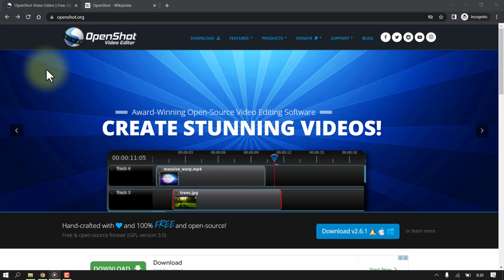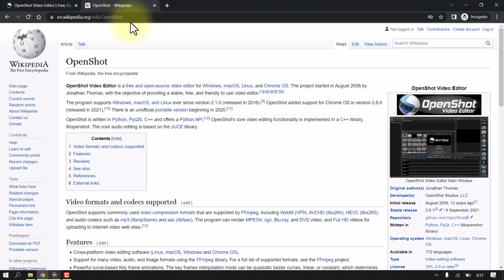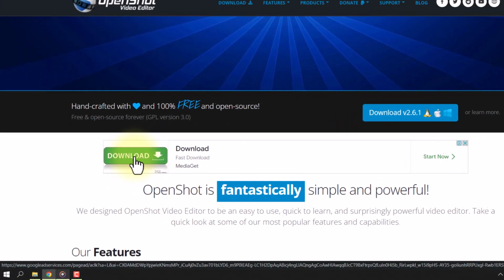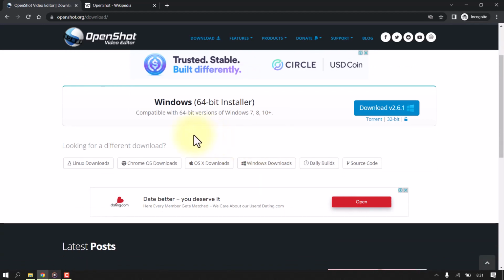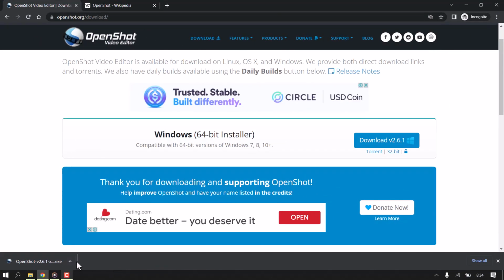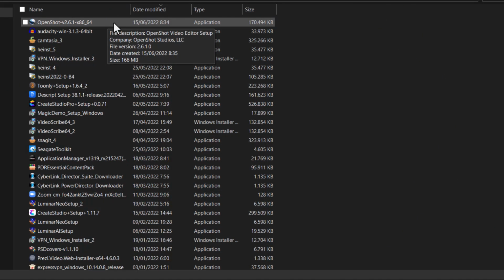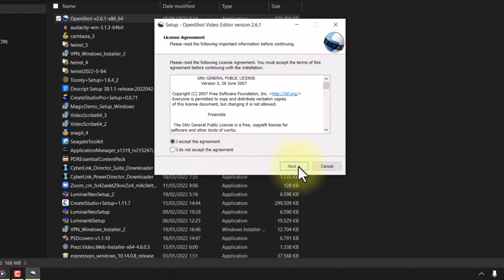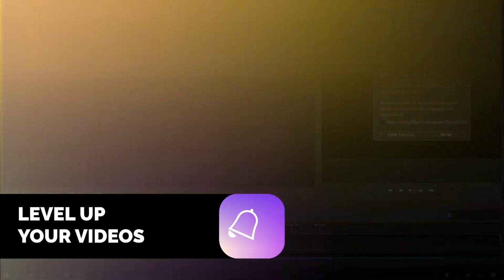OpenShot Video Editor Tutorial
Are you looking for a video editor that works on multiple platforms? Check out this free, open-source software that works on Windows, Mac, and Linux. Download and try OpenShot Video Editor today!

Transform Ordinary images into Moving Masterpieces...

Animated 3D Character Video Maker Software for Mac and Windows PC

In today's video, we'll show you the step-by-step process of downloading and installing the amazing OpenShot Video Editor.

Are you ready to unleash your editing skills and dive into the world of video creation? OpenShot is the perfect tool for beginners and professionals alike, with its user-friendly interface and powerful features. And the best part? It's completely free and open-source!

Join us as we guide you through the entire process, from downloading the software to installing it on your computer. We'll break it down into simple, easy-to-follow steps, ensuring that you have no trouble getting started.